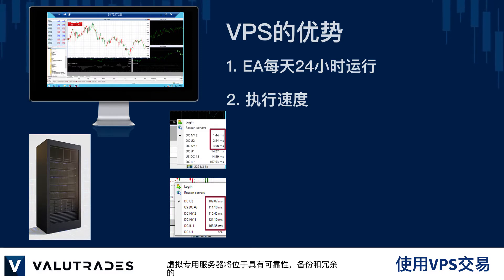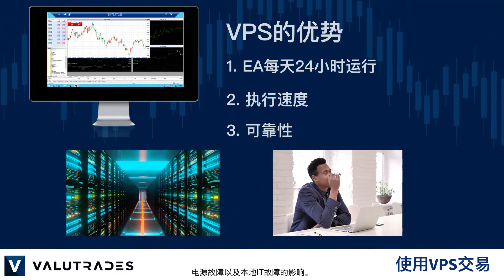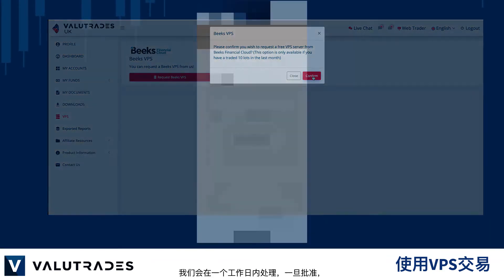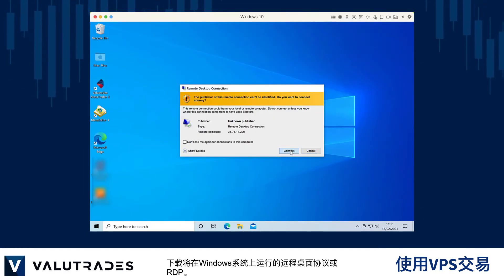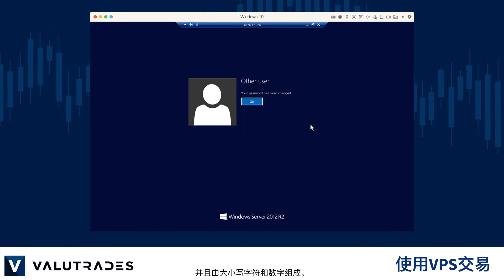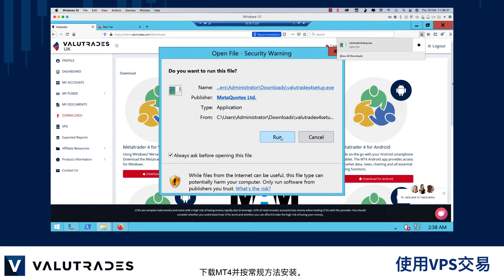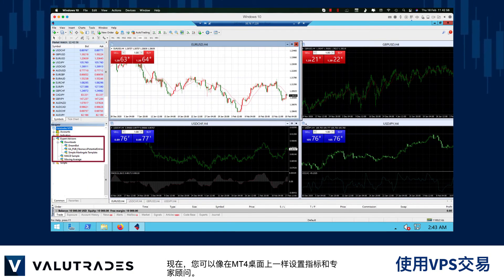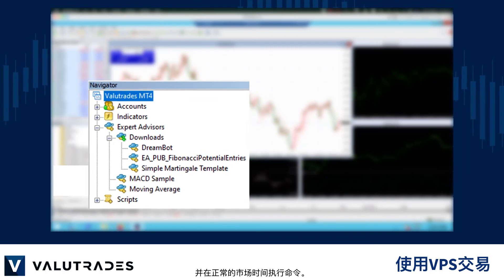使用VPS交易：虚拟专用服务器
交易者们欢迎回来！

您可能听说过VPS，即虚拟专用服务器，用于Valutrades MT4交易平台。

基本上，您目前的MT4平台在自己的电脑上运行，并连接到服务器，服务器为您提供价格数据，并允许您在市场上开仓。

当您关闭电脑时，这个功能就会停止。

另一方面，VPS允许您在云端运行MT4，因此，它一天24小时不间断运行，而无需让自己的计算机保持运行状态。

使用VPS有3大优势：

1. 如果您使用的是MT4 EA交易程序或漫游器，则在您关闭自己的计算机时它们将停止工作，但是如果将它们安装在VPS的MT4平台上，则它们将每天24小时工作。

2. 在VPS上通过EA交易开仓或平仓的速度可以降低到1或2毫秒。
您自己电脑的速度可能会受到本地互联网连接的限制。

3. 虚拟专用服务器将位于具有可靠性，备份和冗余的大型安全数据中心中。

但是，您自己的计算机受互联网中断和速度下降，电源故障以及本地IT故障的影响。

Valutrades向真实账户持有人提供免费的VPS，您所要做的就是从客户区域的VPS中提交申请并确认您的帐户符合要求。

我们会在一个工作日内处理，一旦批准，您将收到服务提供者的电子邮件，其中有您的登录说明，您所要做的就是按照说明操作。

下载将在Windows系统上运行的远程桌面协议或RDP。

输入登录名和密码，将要求您创建一个新密码。

您的新密码必须至少包含10个字符，并且由大小写字符和数字组成。

您现在位于VPS上，并且您将在此处看到IP地址。

在VPS内打开浏览器，进入客户端区域

下载MT4并按常规方法安装。

输入您的MT4帐号和密码，然后像平常一样进行设置。

现在，您可以像在MT4桌面上一样设置指标和专家顾问。

不要在VPS上退出MT4平台，它现在每天24小时，每周7天运行，并在正常的市场时间执行命令。

本次交易指南到此结束。 祝您在Valutrades交易愉快，我们下次再见。

差价合约和外汇是杠杆产品，您的资金可能处于风险中。